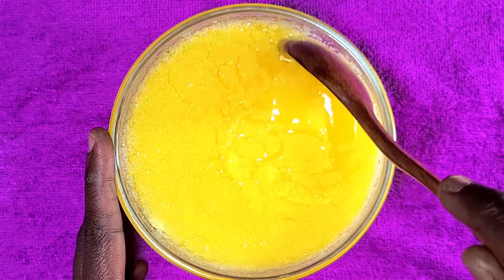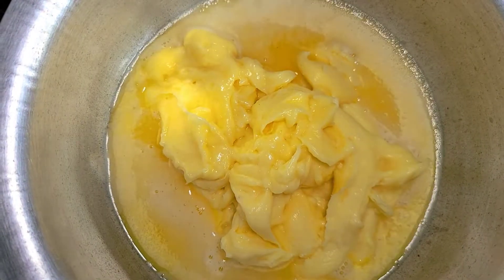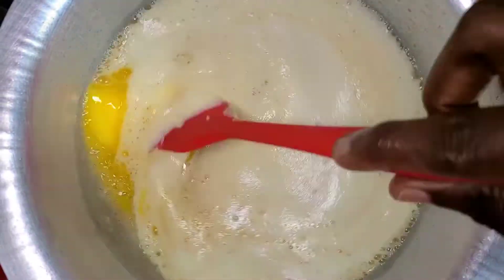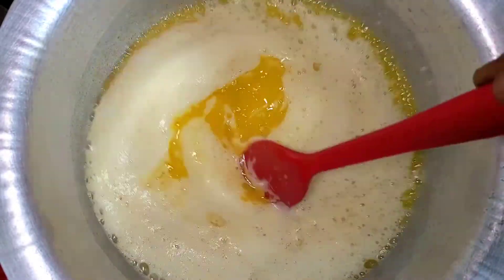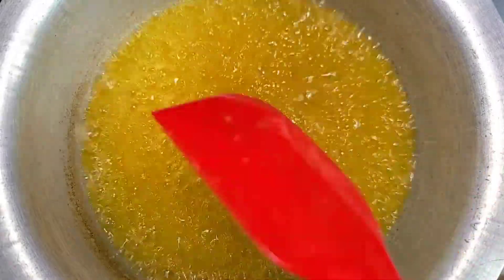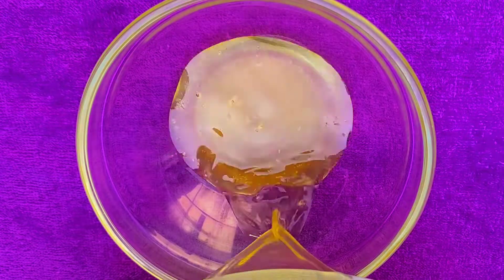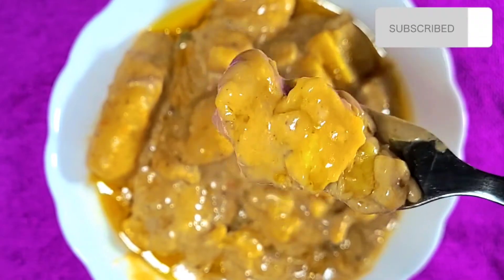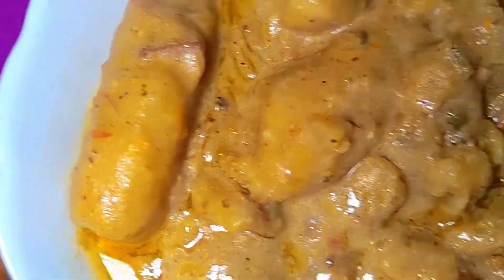How to PRESERVE COW'S GHEE for the longest time EVER